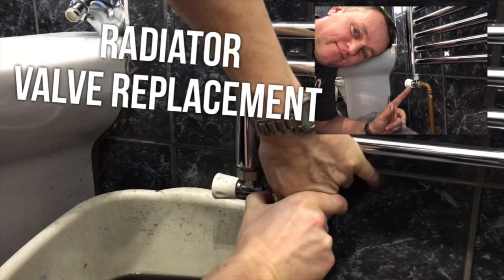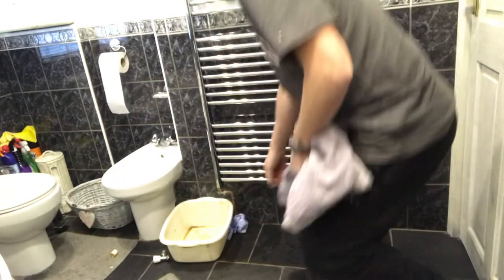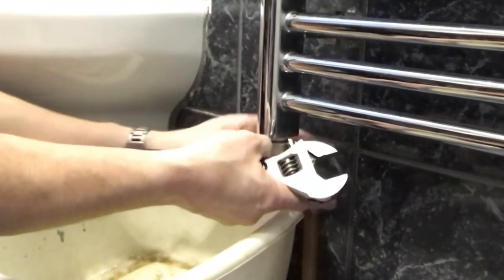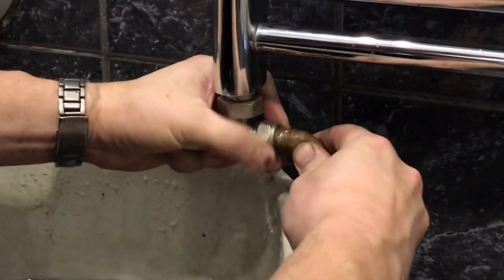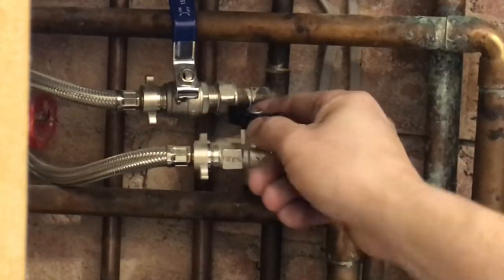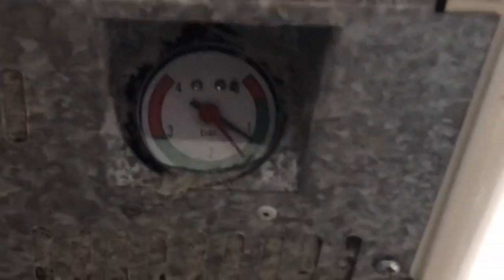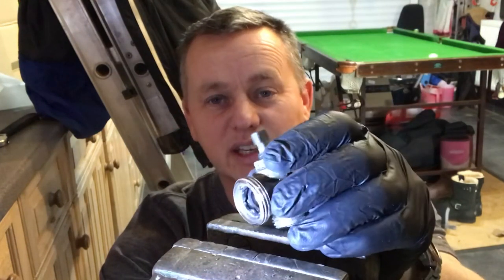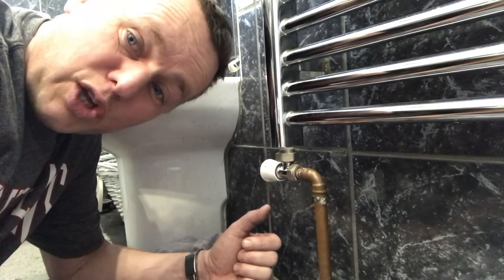Leaking Radiator Valve, How To Replace or Repair Diy (Home Repair)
The radiator valve in the bathroom had developed a leak, this is how to replace a leaking radiator valve or repair a full strip down and how-to video hope you enjoy.

Link to replacement radiator valve on amazon,